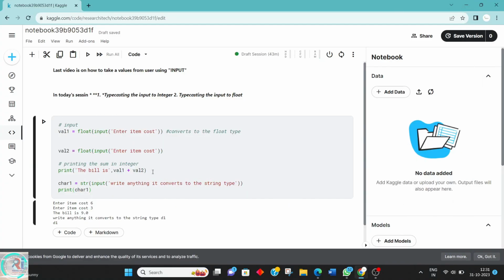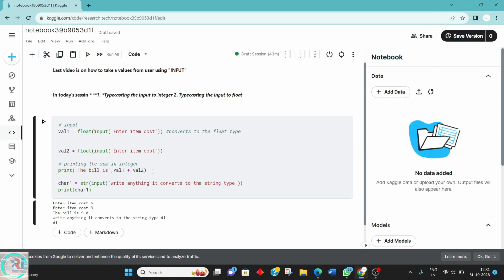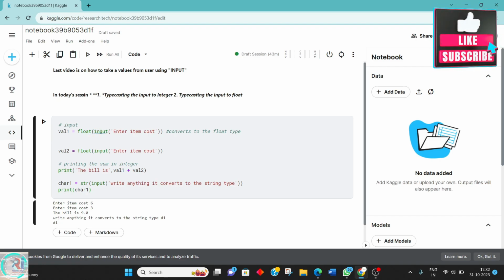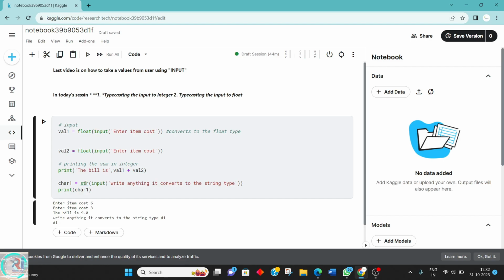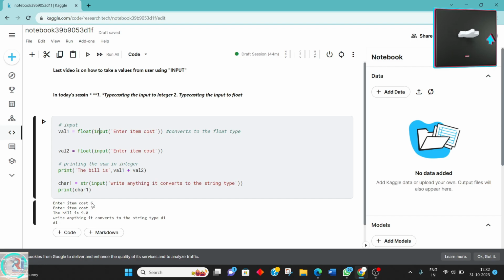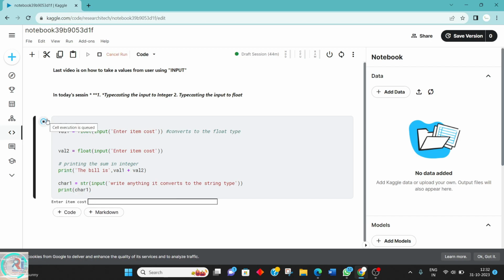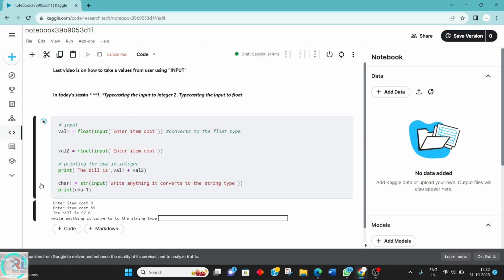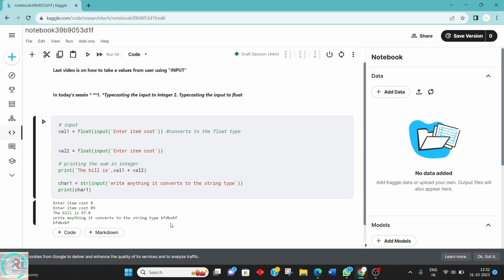What is Type casting in Python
Change the datatypes based on the requirement.
Integer to float or to string